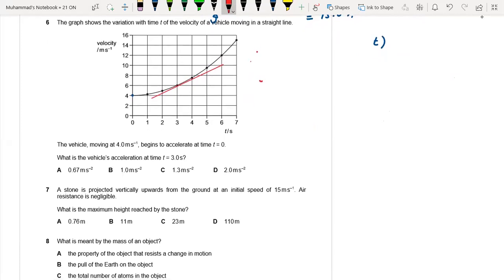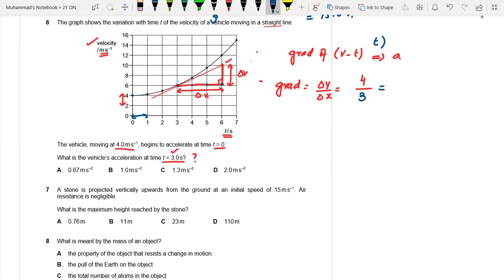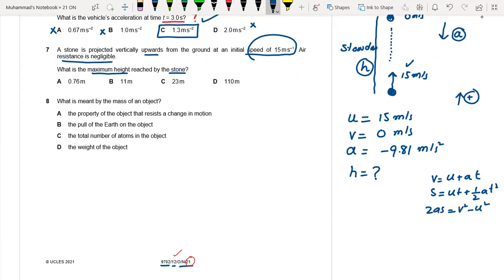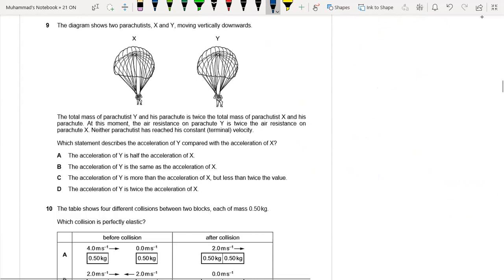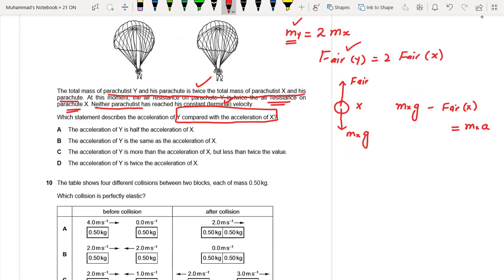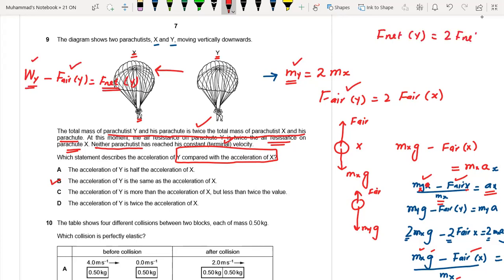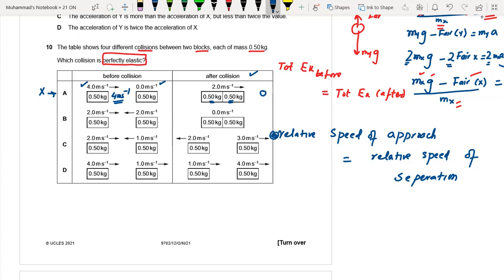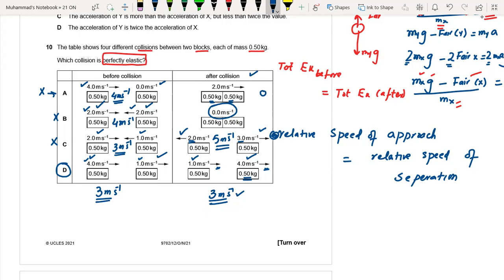2021 CIE AS October November Physics Paper 12 Solutions of Questions (6-10) (9702/12/O/N/21)